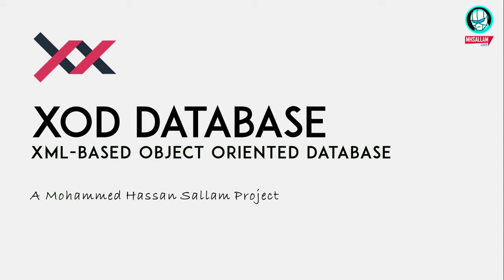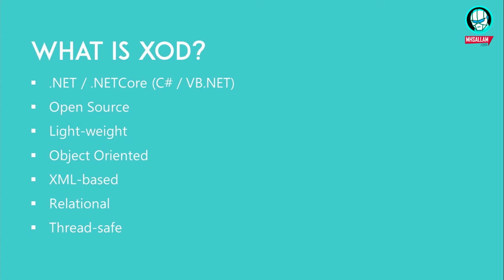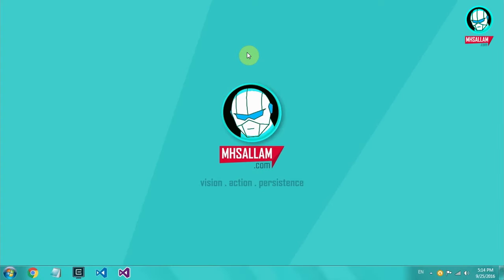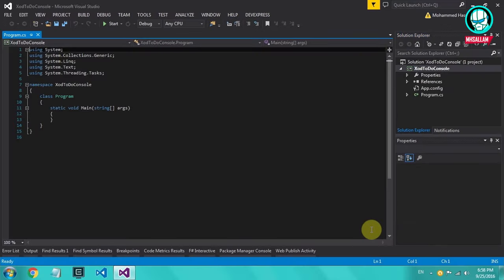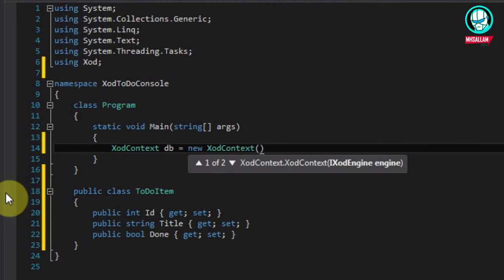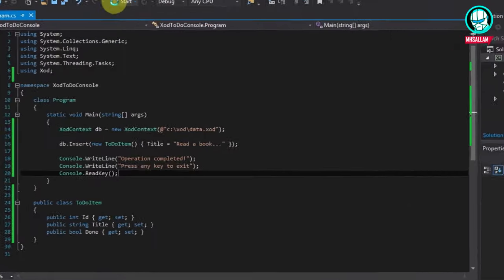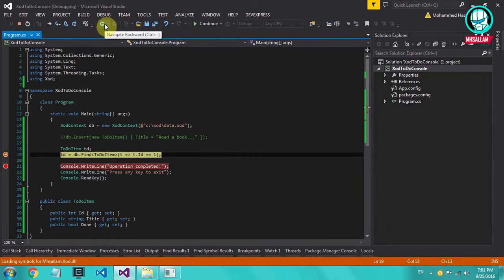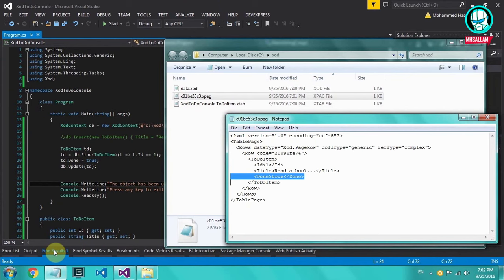XOD Database Tutorial: Part 1 (Intro + C# Demo)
I built XOD.. It's an open source database for .NET developers, this video gives you an introduction about it and how to use it with C# programming language. (Video #1 in XOD Tutorial Series)